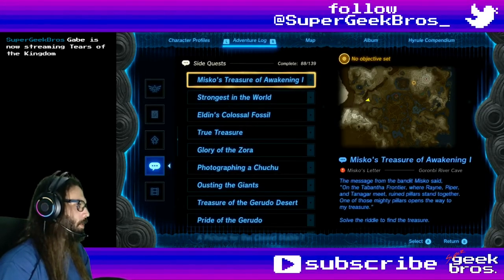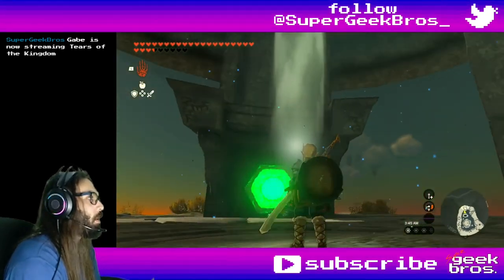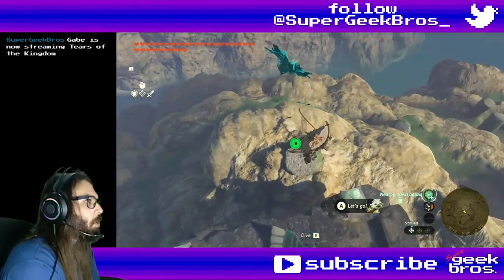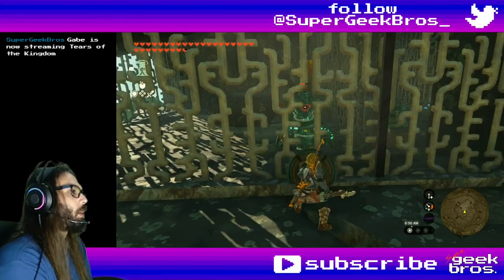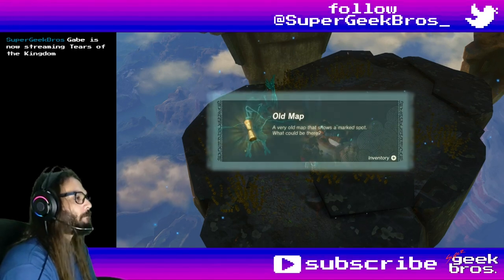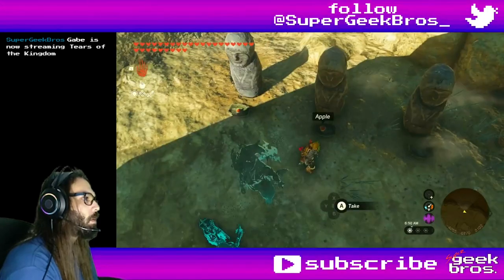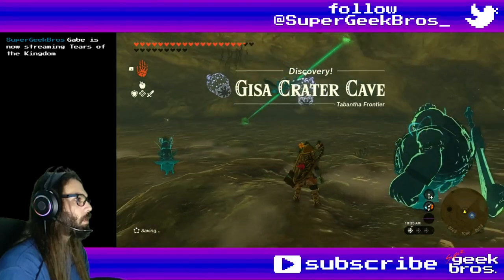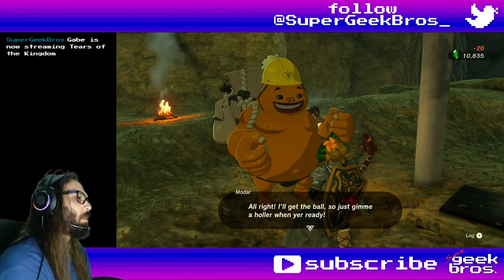Tabantha Stars! Zelda: TotK | part 108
In this video we'll check Tabantha Frontier, the skies above, Giza Crater, Ancient Columns and the Ultra Ball Haul minigame.

If you need to find something, here's what happened in this video:
00:00 - start

Story, Quests and some Mini-Games:
01:26 The Tabantha Sky Crystal - start
21:01 update
21:50 complete
26:41 The Gisa Crater Crystal - start
28:24 complete
30:47 Misko's Treasure of Awakening I - complete
34:33 Ultra Ball Haul: Basic Course - 355.5 m
36:01 Ultra Ball Haul: Extended Course - 905.5 m

Shrines, Lightroots, Chasms, Caves, Towers and Temples:
02:50 Lightcast Island - Tabantha Frontier Sky
07:39 Ga-ahisas Shrine: Rauru's Blessing - Tabantha Frontier Sky (Lightcast Island)
07:54 chest - Star Fragment
21:54 Ganos Shrine: Rauru's Blessing - Tabantha Frontier Sky (Tabantha Sky Archipelago)
22:08 chest - Diamond
27:05 Gisa Crater Cave - Tabantha Frontier
28:28 Ikatak Shrine: Rauru's Blessing - Tabantha Frontier (Gisa Crater)
28:39 chest - Big Battery
30:13 Ancient Columns Cave - Tabantha Frontier

06:42 Zonaite Helm
19:36 Block Hammer (Block (Flux Construct) + Two-Handed Weapon)
24:54 Cheesy Meat Bowl
30:47 Tunic of Awakening

Collectibles (Koroks, Bubbulfrogs and Hudson Signs):
03:37 Korok №253 - Lightcast Island
04:13 №254
11:09 №255 №256 - Nero Hill
12:32 №257 Pier Ridge
13:53 №258 Lightcast Island
16:02 №259 Tabantha Sky Archipelago
23:26 №260 between Rayne Highlands and Gisa Crater
23:58 №261

29:45 Bubbulfrog №85 - Gisa Crater Cave
31:22 №86 - Ancient Columns Cave

Overworld (and Underworld) Bosses:
16:50 Flux Construct III - Guardian of Tabantha Sky Archipelago

Random comments, interesting dialogues, places, fails and epicnesses:
06:42 chest - Zonaite Helm
10:41 chest - Large Zonaite Charge
14:29 chest - Mirror x3
15:05 chest - Star Fragment
15:35 chest - Old Map
22:47 chest - Old Map
24:24 saving Savrey by Rayne Highlands
27:16 Ice Like chest - Hunter's Shield
27:28 Ice Like chest - Feathered Edge
27:43 chest - Feathered Spear
29:35 Bubbulfrogs bubbles do absolutely no damage
30:47 chest - Tunic of Awakening
30:48 shoul've started Misko's Treasure of Awakening II (probably) here, but managed to miss the stone slab
31:50 Ultra Ball Haul false start
40:30 bonk

Title: Tabantha Stars! Zelda: TotK | part 108